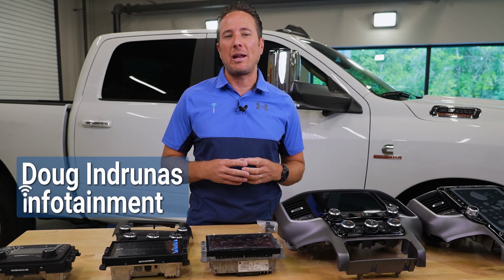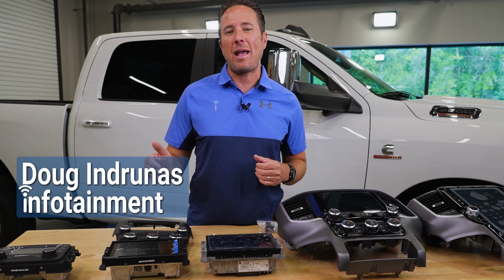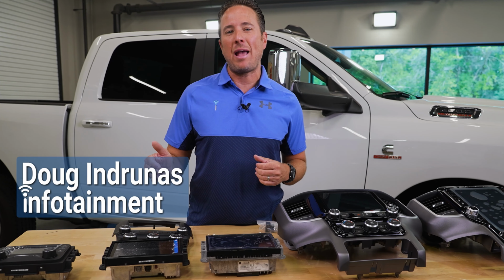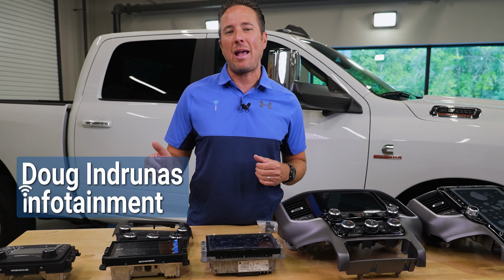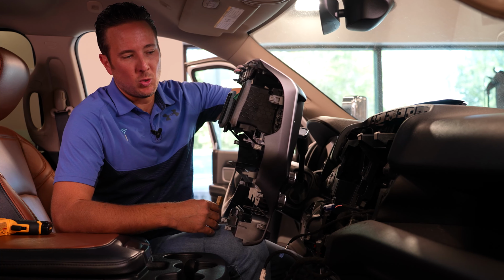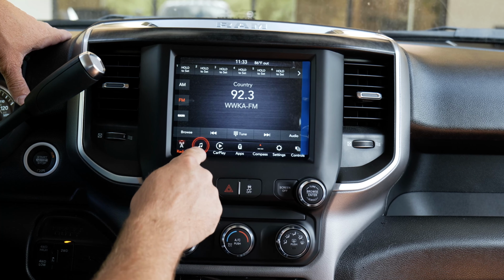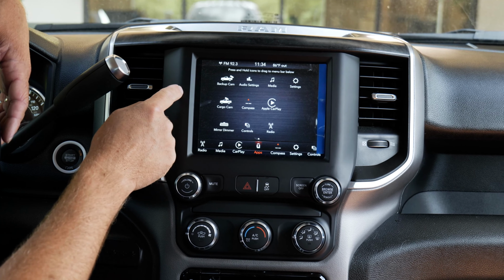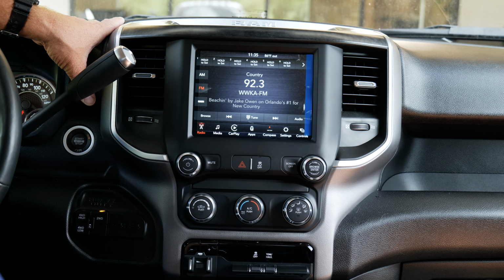2019+ Ram 2500 (UAM) Radio Option - The Build S1E10 - Infotainment.com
In this episode of our 2019 Ram 2500 The Build, our installers show you the step-by-step process to install the UAM option code radio.

The Factory UAM Radio system will provide you with the following upgrades:

• UAM 8.4-Inch Uconnect TouchScreen Radio
• Custom Infotainment.com Replacement Radio Bezel
• Compass Antenna Converter Cable (Included if the vehicle does not have SiriusXM)
• Factory Roof-Mounted SiriusXM Antenna Kit (Included when a Ram 1500 customer wants to add SiriusXM)

We offer so much more for your truck! See below for our most popular upgrades:

Have a 2019+ Ram 1500?

Have a 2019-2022 Ram Heavy Duty?

- 90-Day Warranty (Up to 2-Year Warranty available)
- DIY Plug-And-Play Installation
- Compatibility Guarantee
- 90 Days Live Phone Install Support

00:00 - Intro / Overview
1:02 - Radio Removal
2:28 - Radio Connections Overview
3:30 - Radio Swap
5:59 - New Radio Installation
7:01 - Showcase